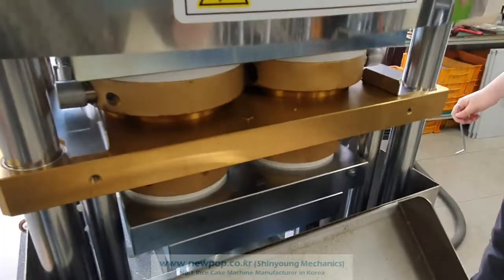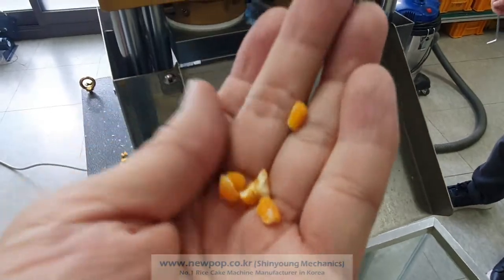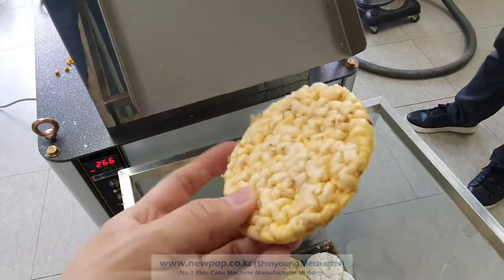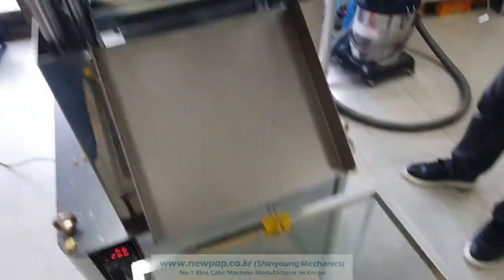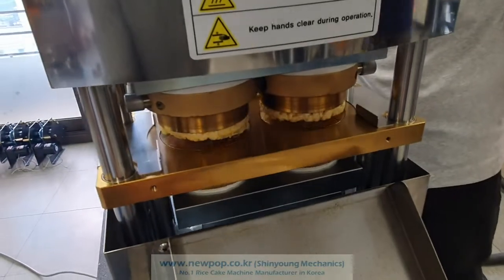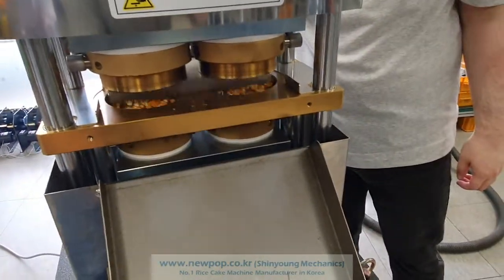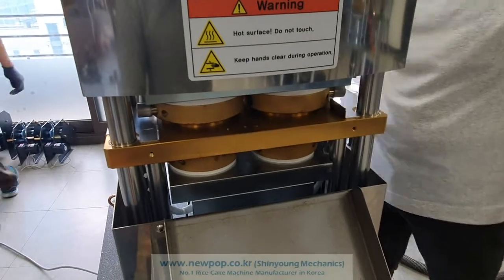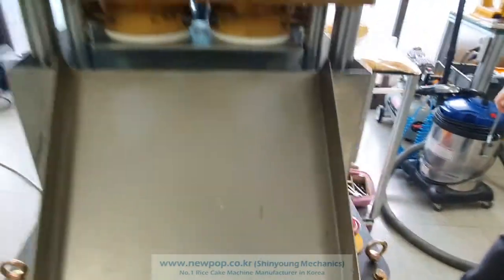Popped corn cake made by Indian flint corn (size of corn: 4-6mm)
We made a 90mm round popped corn cake using Indian corn.

Material: 100% Indian flint corn 4-6mm
Type#1: Cake
Type#2: A
Size of cake: 90mm
Thickness of cake: 10mm

Test Model:  SYP9002
The SYP9002 model is a model that produces 90mm circular rice cakes or chips. This model can produce 720-900 pcs of rice cake per hour. Compared to SYP9001, the production volume is doubled, but the price is low, so it is used in medium and large production lines. It is possible to produce rice cake of 3-12mm(Max Size 14mm) thickness and can produce up to 18T when option is applied.